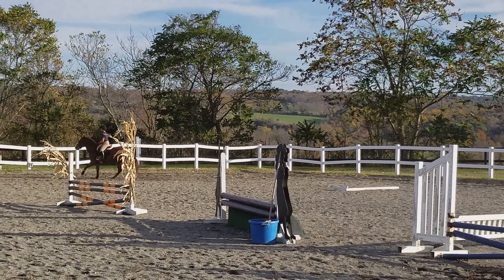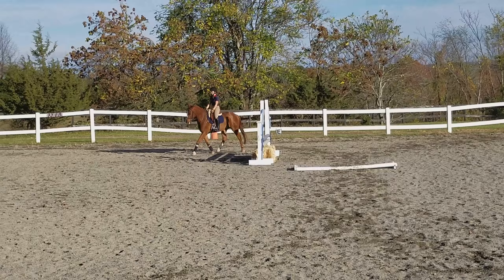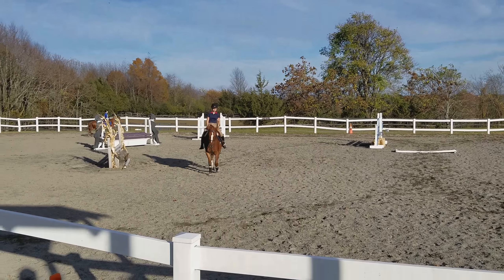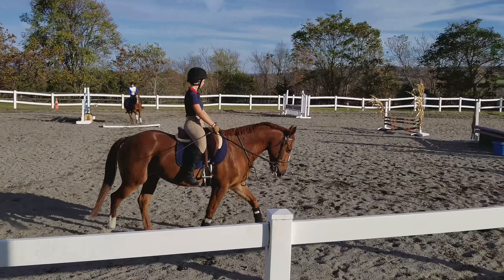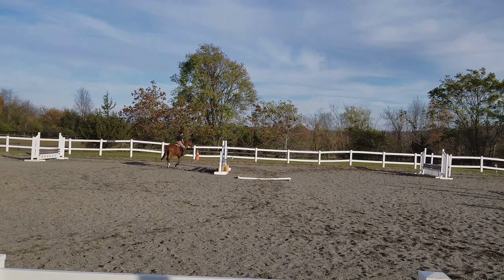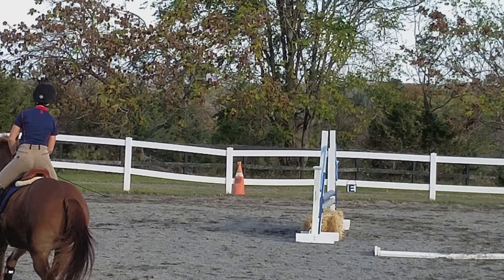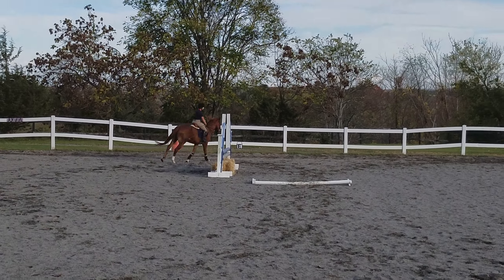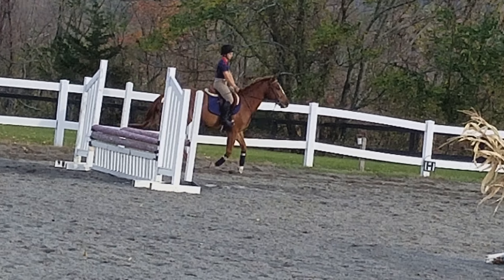Lyss n keeper lesson 10-28-17